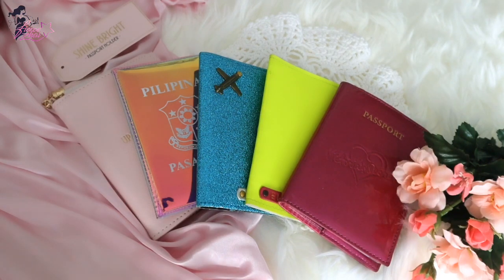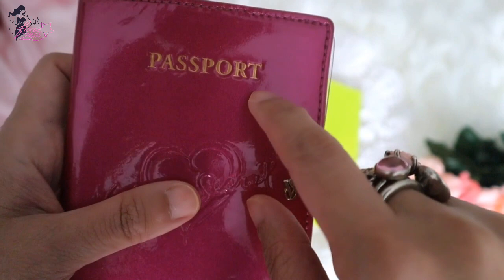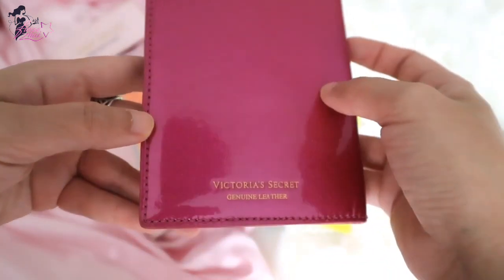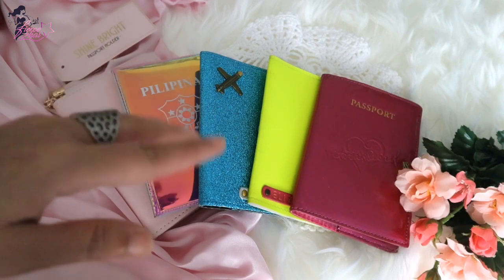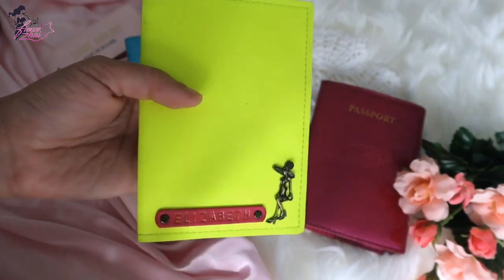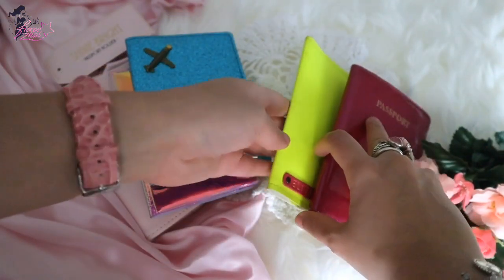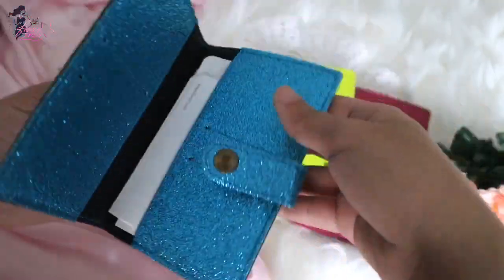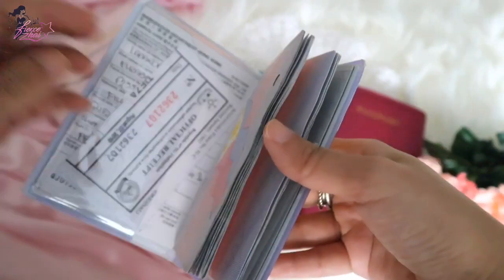Passport Holder Collection ft Victoria Secret Passport Holder & Customized/handmade Passport Holder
💋Hey Fierce Loves, I would like to share to you my Passportholder storeis in this PassportholderCollection video. I just love Passport Holders and I want a cute one depending on my travel destination. I hope you like this lini collection video and let me know your thoughts on the comments section.

Passport Holder in this Video:
⋆ Victoria Secret  Passport Holder (Genuine Leather)
⋆ Customized Passport Holder from Bangkok Thailand
⋆ Shine Bright Passport Holder by the Leonardo Collection

2019 Filming Tools:
•Canon m50 (White)
•Nikon1 (Pink)
•iphone11 Pro Max
•iMovie/VivaVideo/FinalCutPro